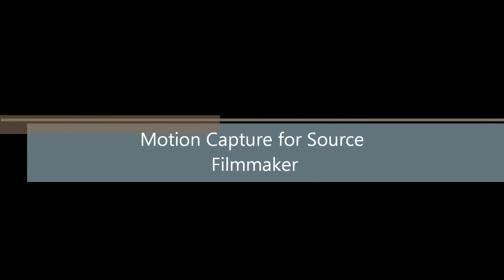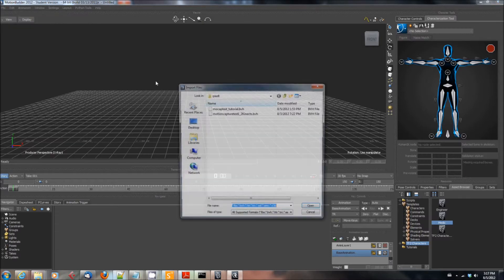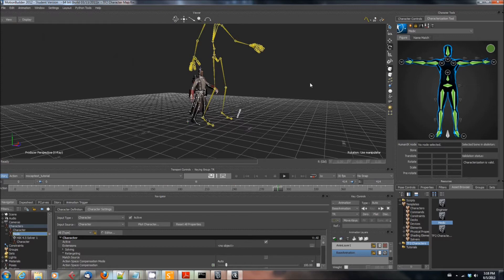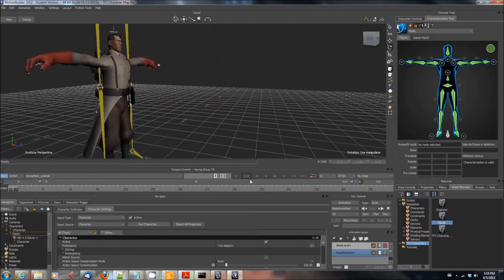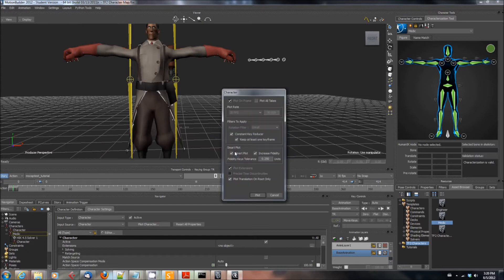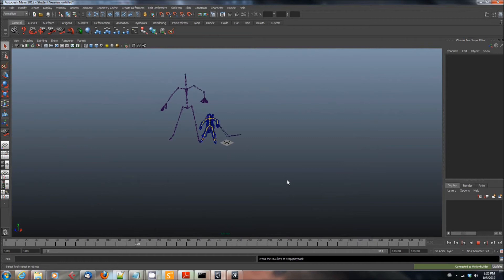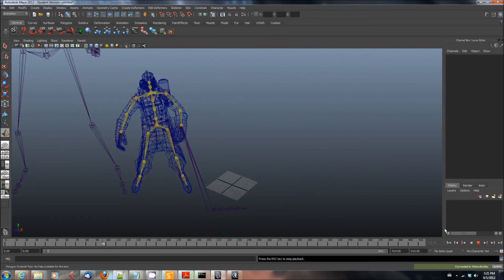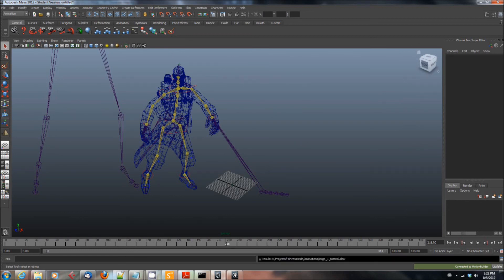[SFM] Motion Capture for Source Filmmaker Tutorial Part 6 - Exporting the Animation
In this tutorial segment I show you how to export the animation you created to a DMX file suitable for import into Source Filmmaker.